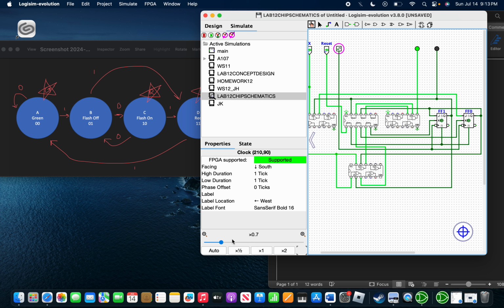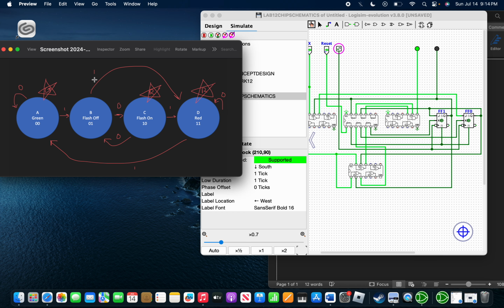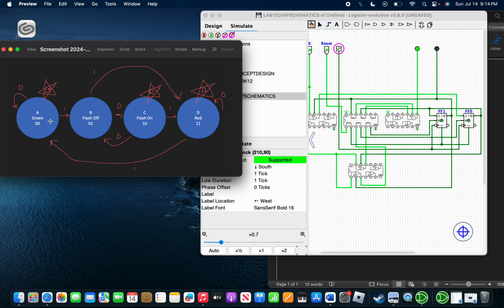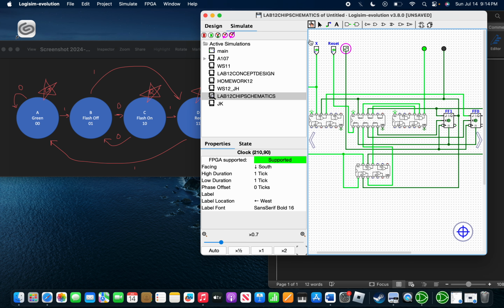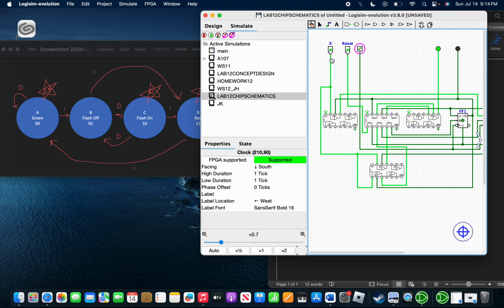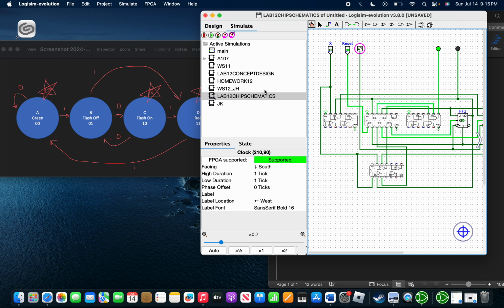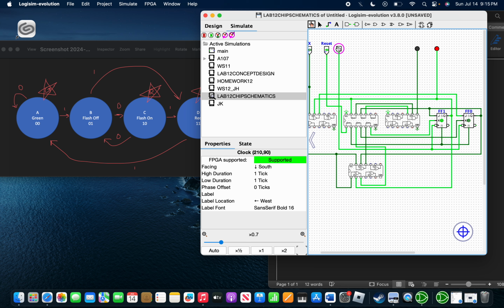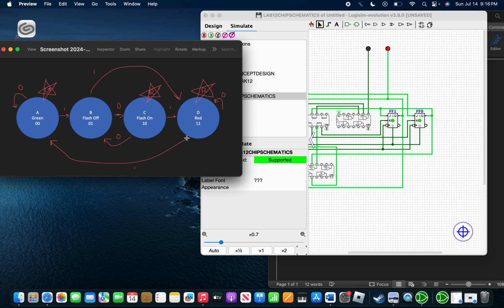Lab 12 Make Up